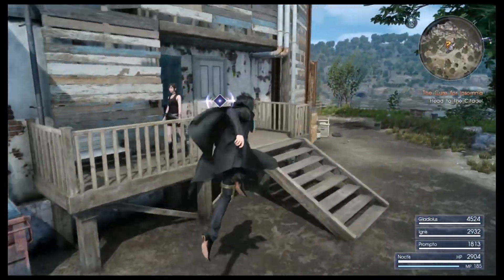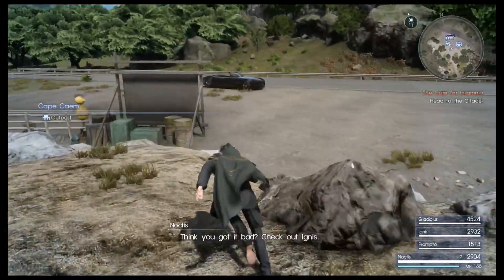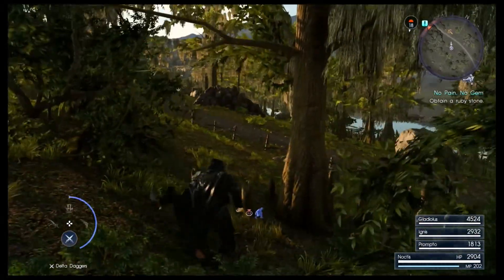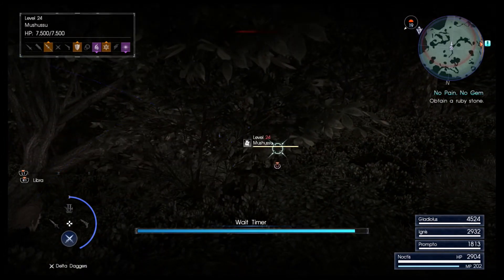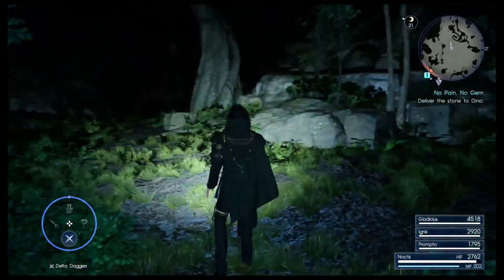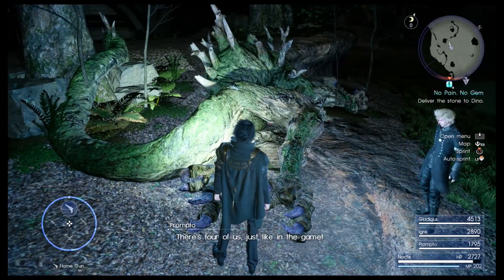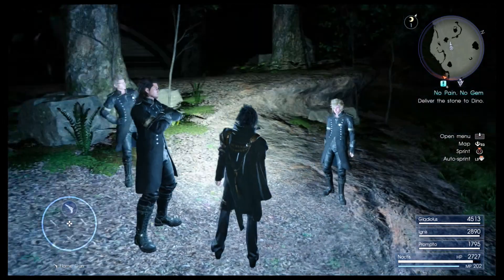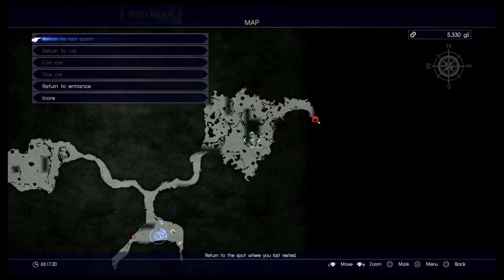Let's Play Final Fantasy XV #78 - Myrlwood Dungeon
In this episode we do the side quests The Ever Valorous Regalia, and No Pain No Gem. We also head through the dungeon Myrlwood.